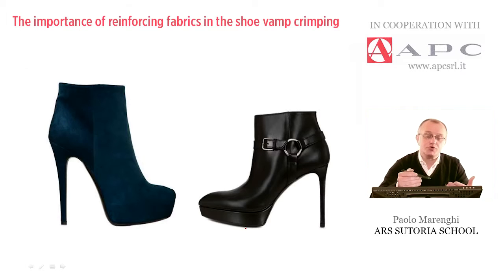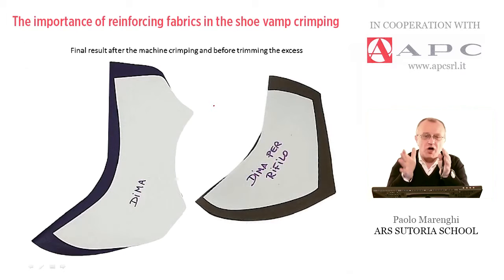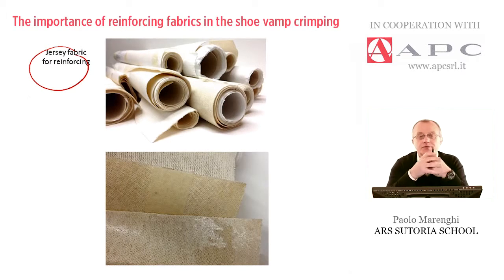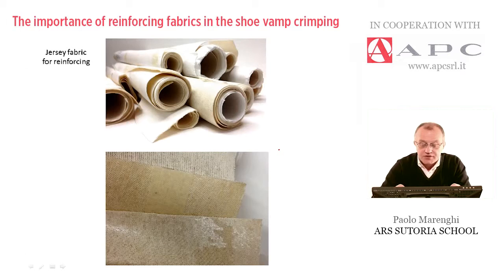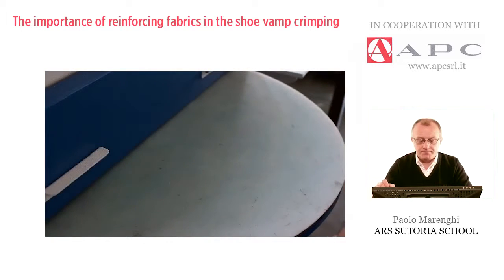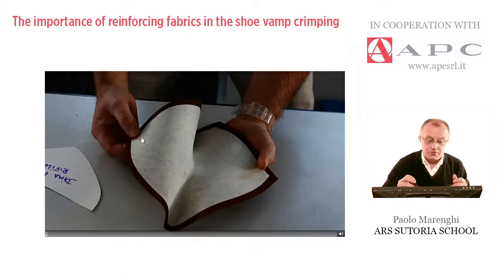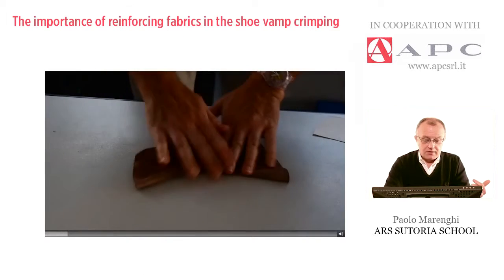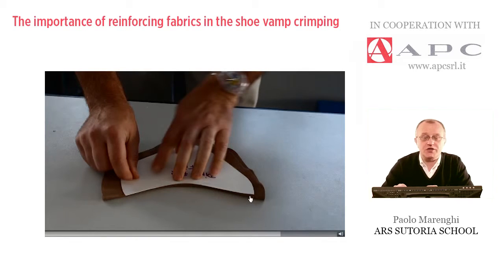INTRO - The importance of reinforcing fabrics in shoe vamp crimping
Applying reinforcing materials to footwear in the correct way is of fundamental importance in obtaining top-quality results.
In this lesson we'll show you the most common defects and mistakes when using technical materials in crimping.